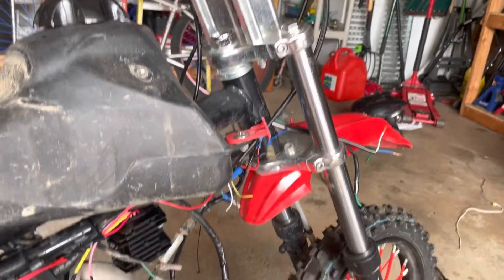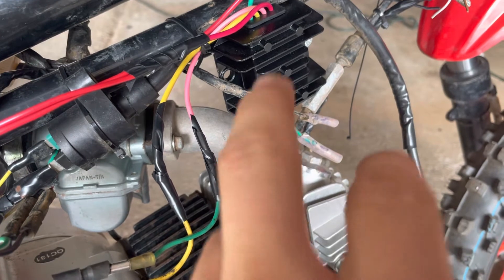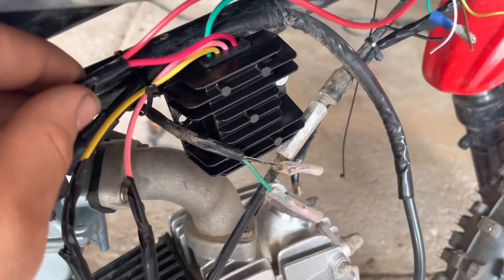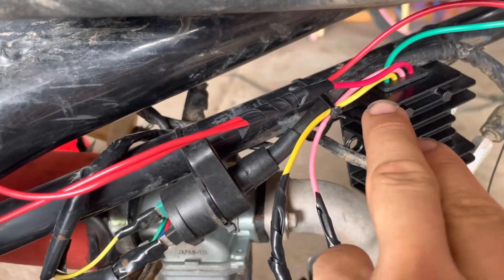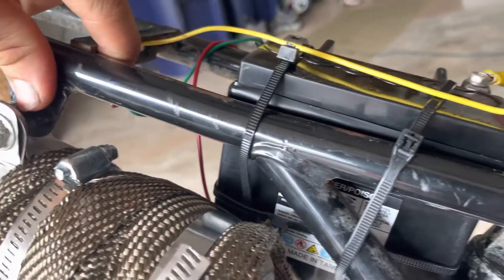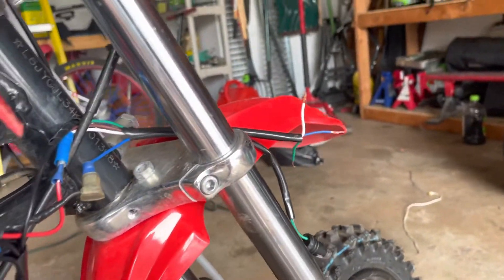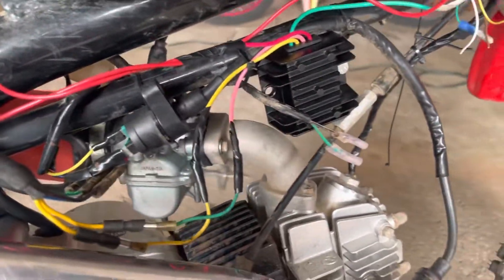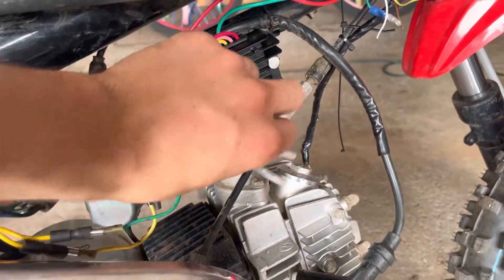How to wire charging system into pitbike/ssr125